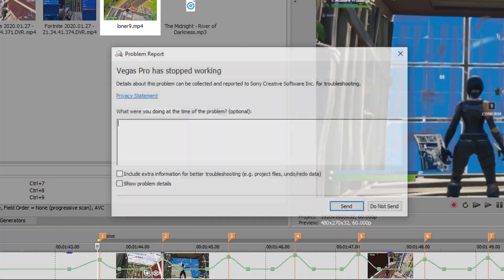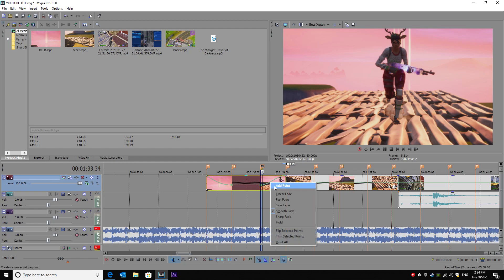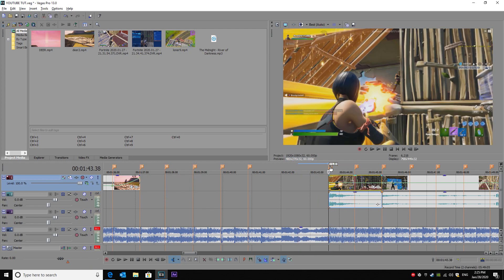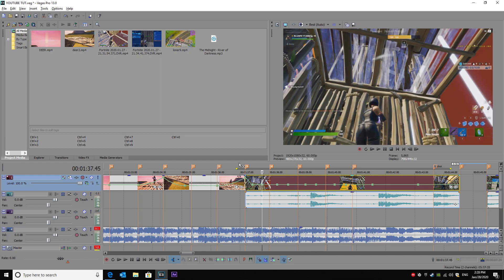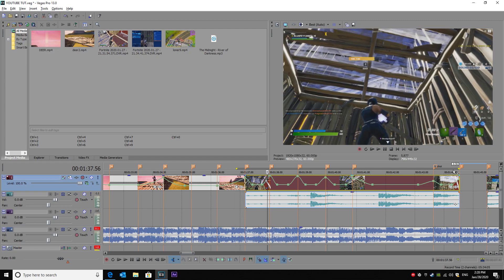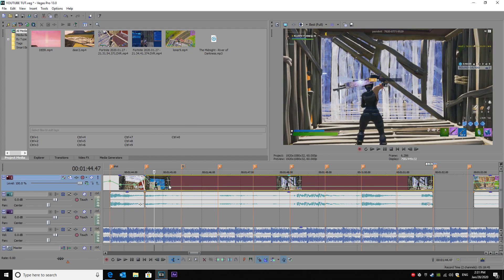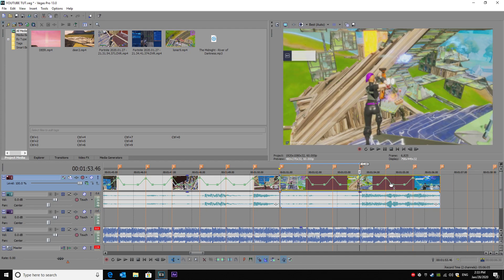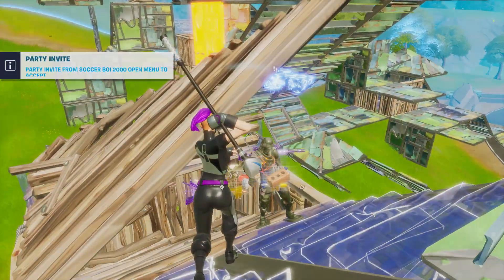How to Sync A Fortnite Montage in Sony Vegas Pro [NEW UPDATED]